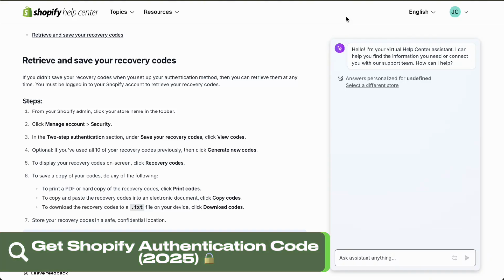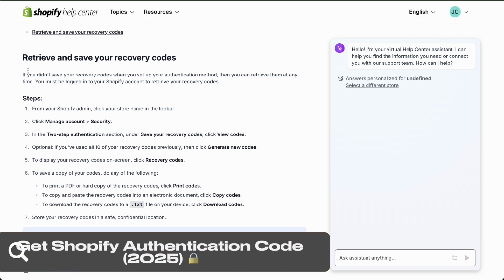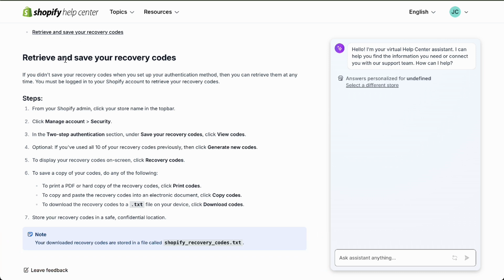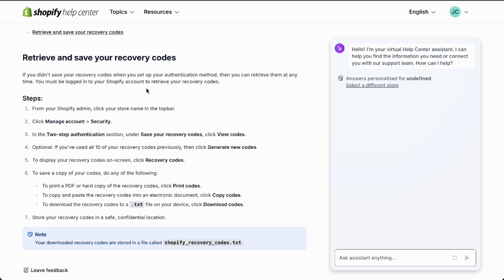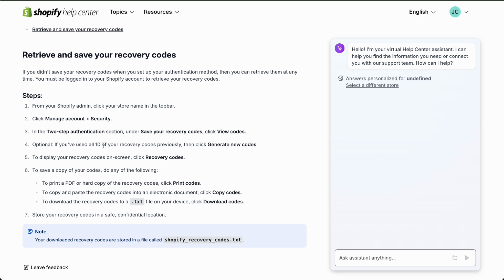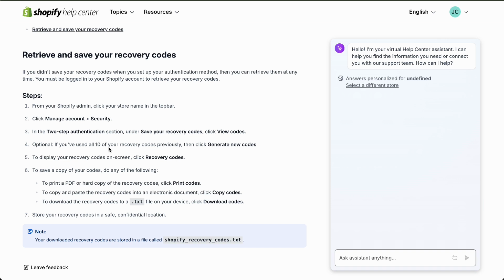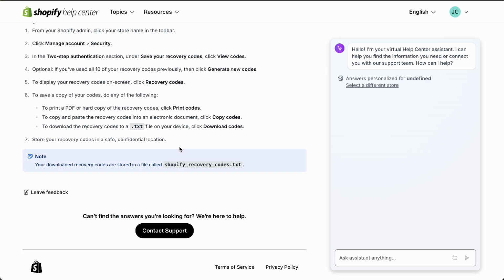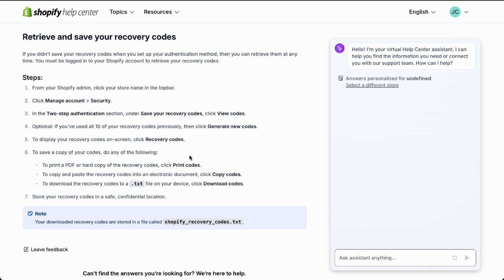Get Shopify Authentication Code (2025) 🔒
👉 🛠️ Learn how to set up 2-step authentication on your Shopify store with our easy tutorial! We'll show you how to get the authentication code and set up two-factor authentication for added security. Let's get your Shopify store up and running smoothly! Shopify TwoFactorAuthentication 💻🛡️